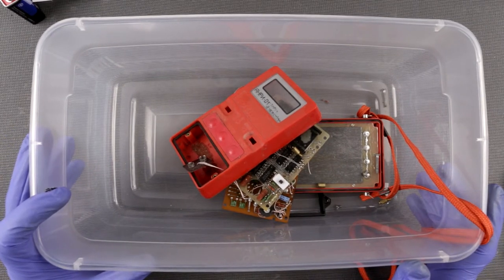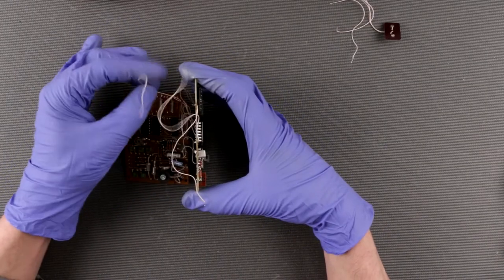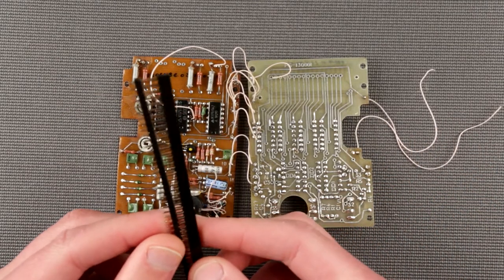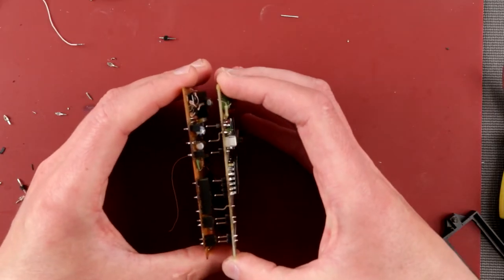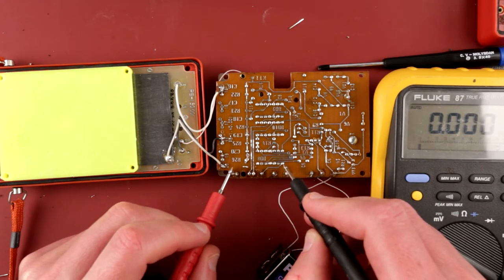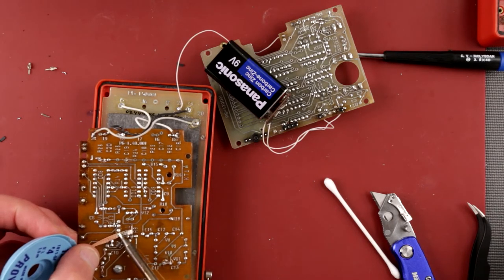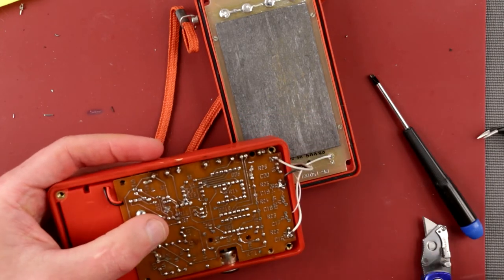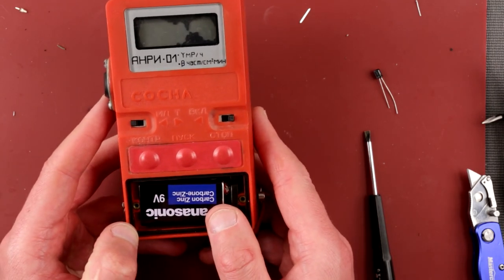Chornobyl time soviet dosimeter restoration and repair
Restoring and trying to fix old soviet dosimeter / radiation meter. This item is dear to me despite being use during quite gruesome time of Ukrainian history. On April 26th we are commemorated 35 years since Chornobyl disaster. This video is dedicated to remind people about another ugly side of Soviet Union as well as remember heroes who scarified their life.

This is ANRI-01 SOSNA dosimeter, circa 1991. This unit can measure gamma and beta radiation.

Ремонт дозиметра АНРИ-01 СОСНА